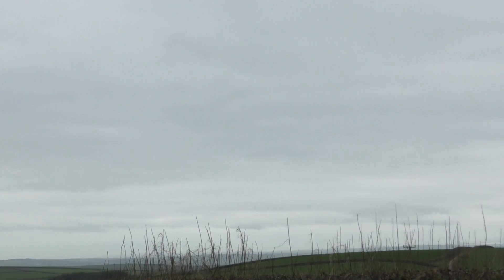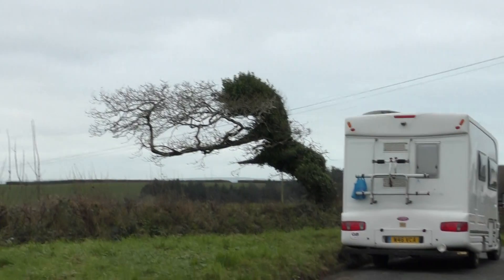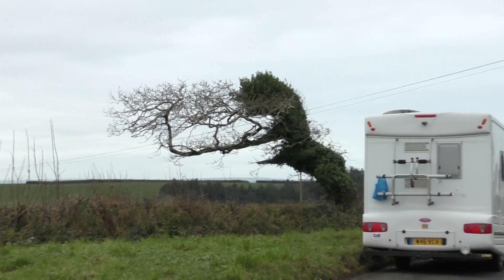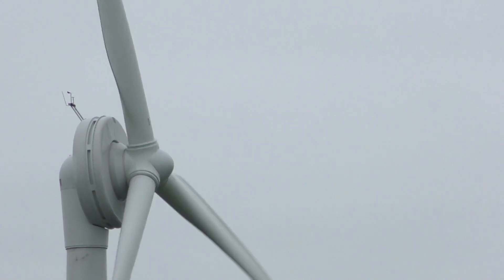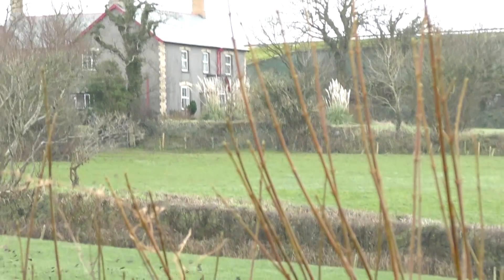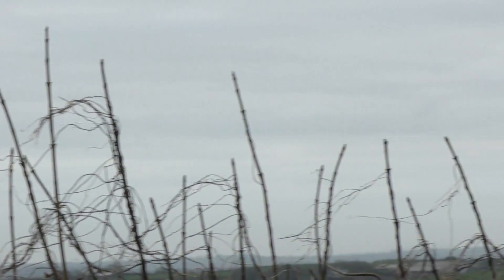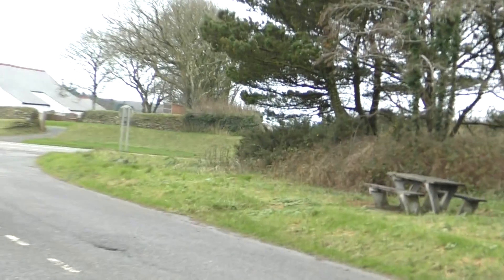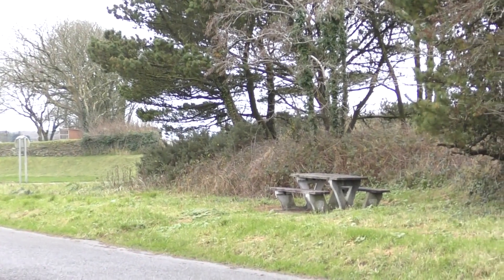00000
One of my sleeping places i spend too nights a week hereThis Video was taken on my new Panasonic HC-WX970.